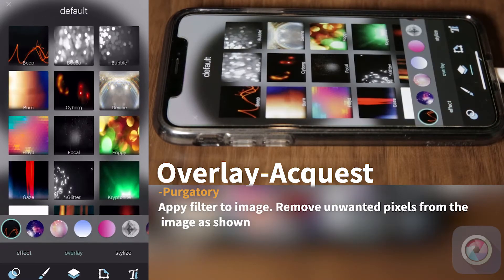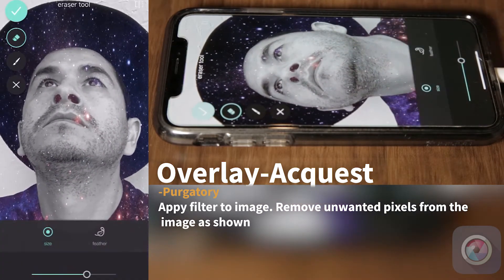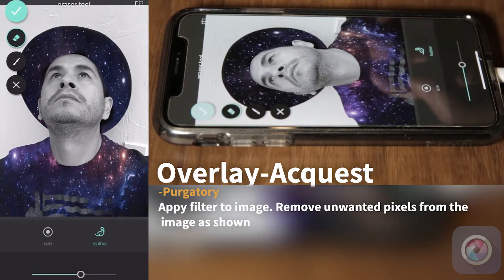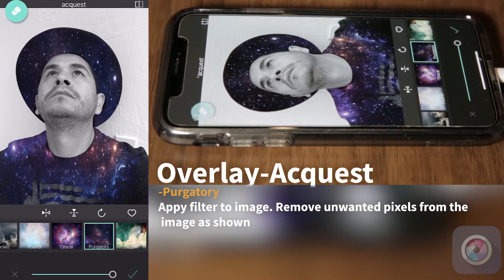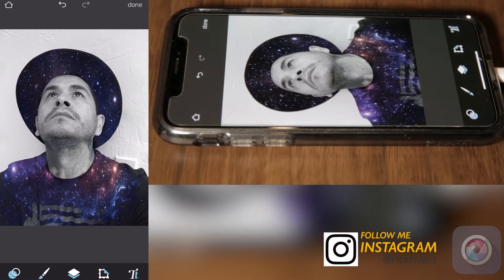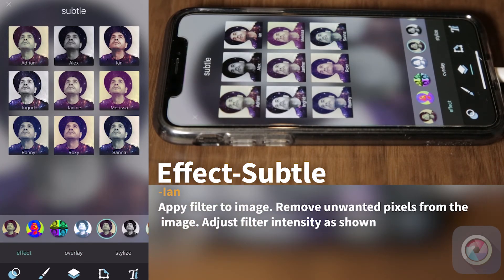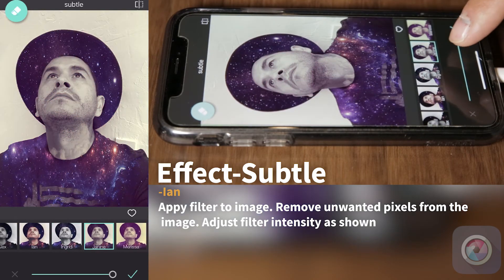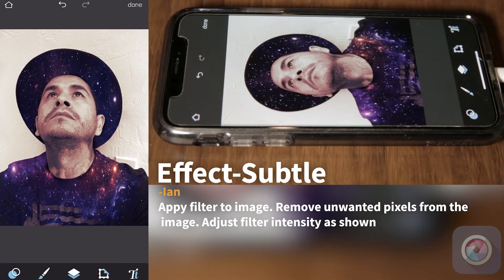pixlr app - simple double exposure photo edit tutorial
pixlr app tutorial - simple double exposure photo edit

pixrl editor express app- Learn how to edit a picture with the app. A simple double exposure editing technique. Apply filters, use the snap tool to change color photo pixlr. Also learn how to  apply multiple filters and effects.

pixkr app is one of the best picture editing apps that provides  many cool options such as   collage too and settings to give you creative freedom. Create pixlart art with your phone. This free photography editing lesson will focus on how to combine two images to create a realistic composite entirely on your phone.

 Keep practicing and creating your work to make cool pics for instagram , upload your pictures to pics art or any other social media application.

Don't forget guys, if you like this digital photography tutorial please "Like", "Favorite," and "Share" it with your friends to show your support - it really helps us out!

    Music Thomas vx
    Category  Music

Get the newest version of Enlight by visiting iTunes or Google Play
Category
Education
License